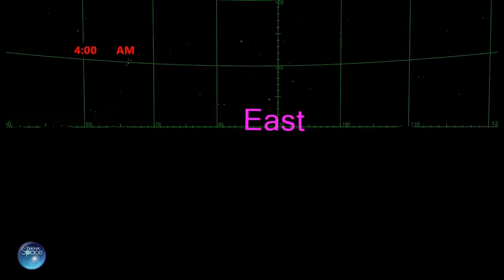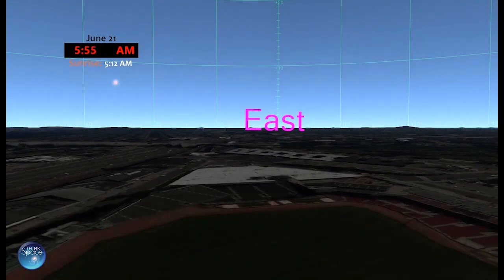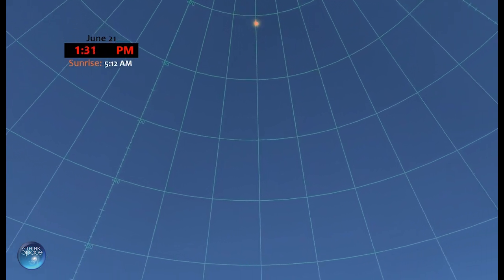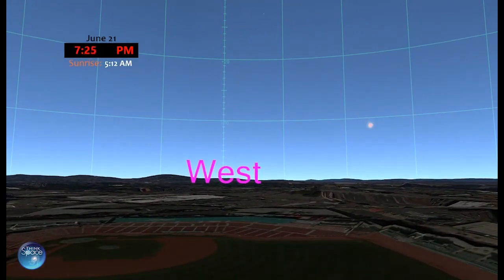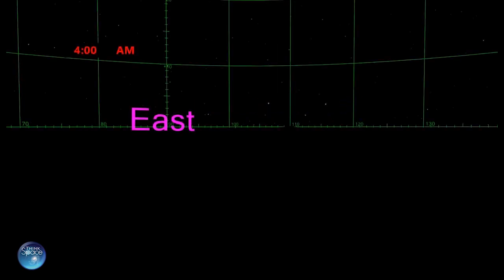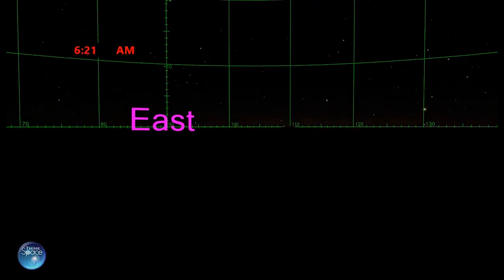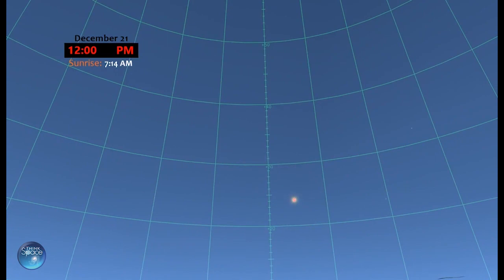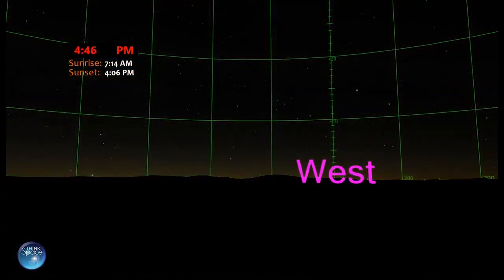path tha sun